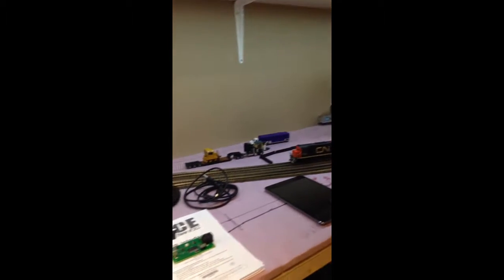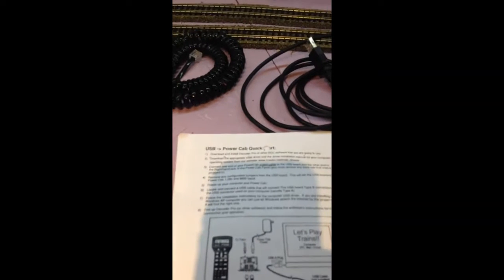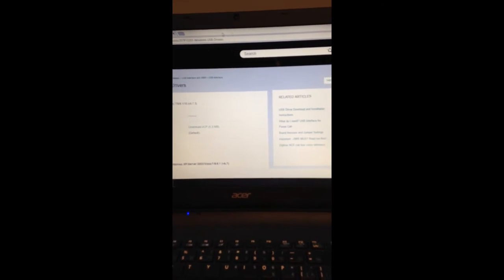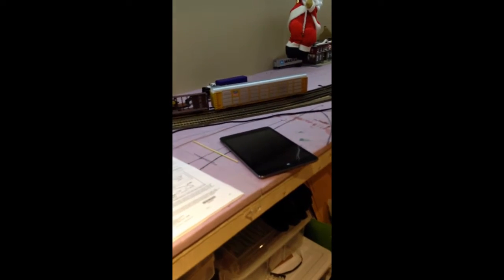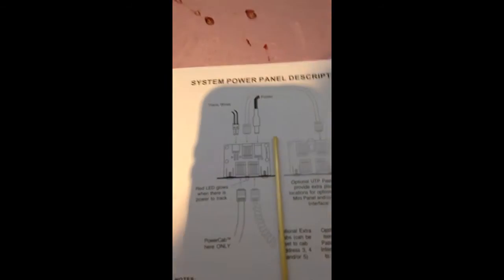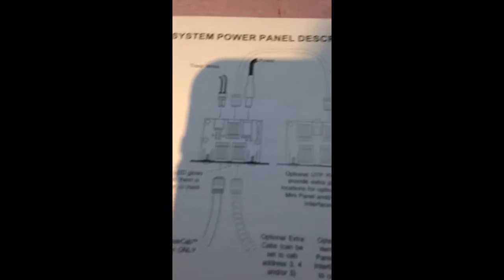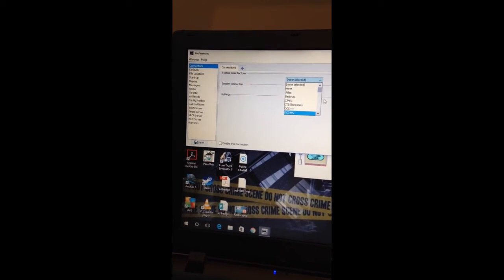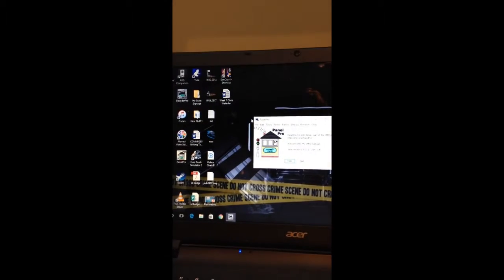NCE Power Cab USB Interface Setup with JMRI and WiTrottle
In this video I show you how to setup a NCE USB Interface to be used with a Power Cab setup. I also go through the steps to setup JMRI to run Withrottle Lite.

*** NOTE: I forgot to add that you need to remove all the jumpers from the Interface unit, otherwise it wont work.***